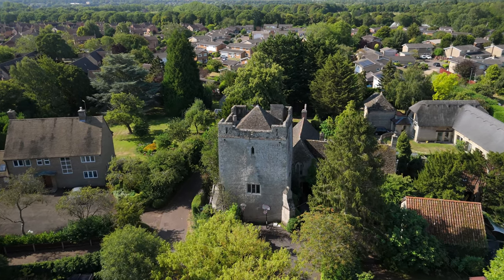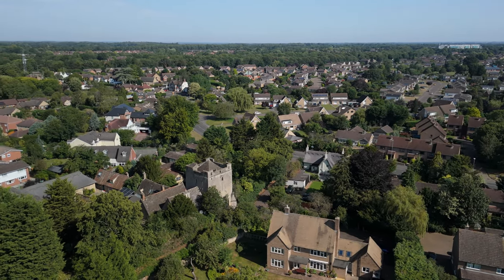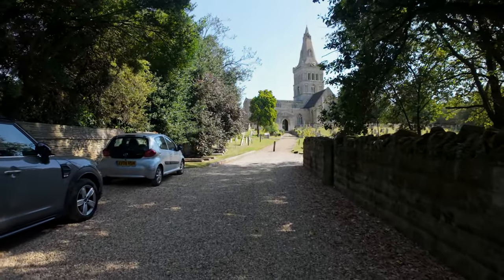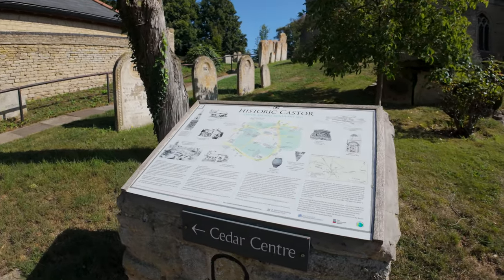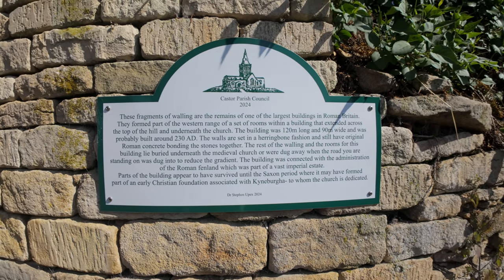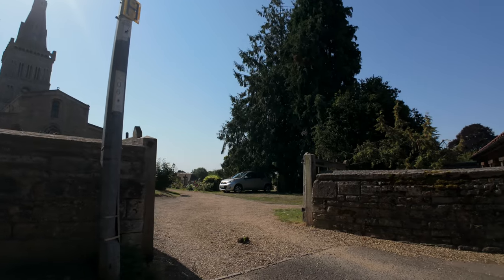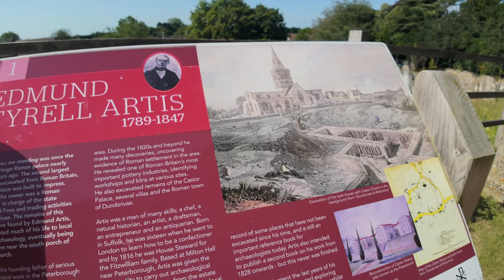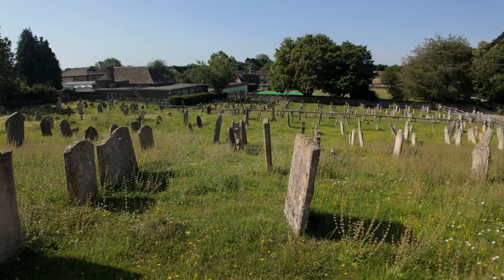Sam goes discovering historical Ruins Near Peterborough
Hey adventurers, Today, I'm taking you on a tour of Peterborough, an incredible journey through time as we explore six historic ruins.. From medieval towers to the site of Mary, Queen of Scots' execution, there's so much history to uncover! 🏰
In this video, we’ll visit:

Longthorpe Tower - A medieval gem with stunning wall paintings.
Castor Church Ruins - An atmospheric site with deep Anglo-Saxon roots.
Barnack Hills and Holes - A historic quarry turned nature reserve.
Fotheringhay Castle - The haunting site of Mary, Queen of Scots' execution.
Fotheringhay Church
Belton House - Car Camping cooking.

Before we get into the details, I have a small favour to ask.

After a day of exploring, I’ll show you my car camping setup featuring the EcoFlow Delta 2 and the Vango Sizzle Single Induction Hob. 🍳 I’ll be cooking up a quick meal and enjoying a relaxing evening in the great outdoors. This is the perfect adventure for history buffs and nature lovers alike! 🌳

⚡ EcoFlow Delta 2
💥 Vango Sizzle Single Induction Hob

🎥 DJI Action 4 creator combo
📽 DJI Pocket 3 creator combo
🎤 DJI Mic 2
✇ DJI Mini 4 Pro fly more
✇ DJI Air 3

Chapters:
0:00 Coming up in this video
1:23 Longthorpe Tower
4:06 Castor Church Ruins (or not lol)
9:16 Barnack Hills and Holes
14:34 Fotheringhay Castle
19:35 Fotheringhay Church
23:26 Belton House Car Camping
28:37 Thanks and goodbye